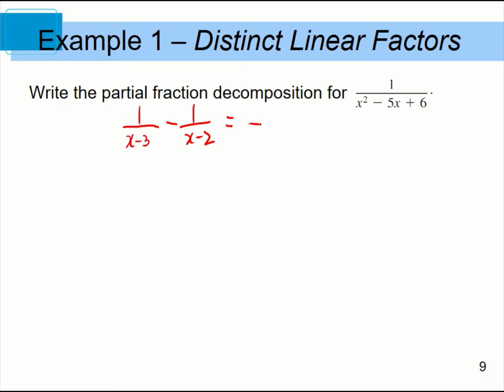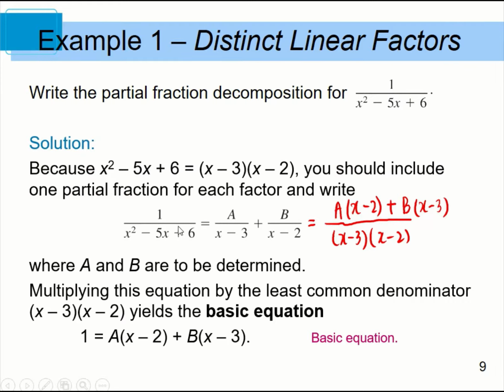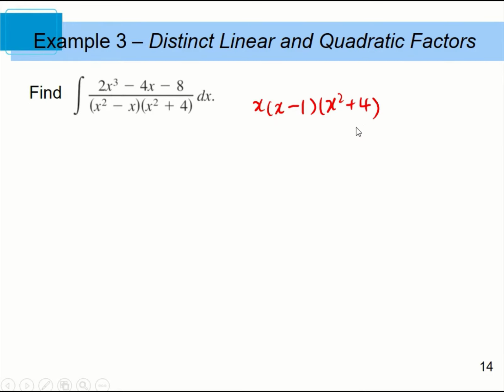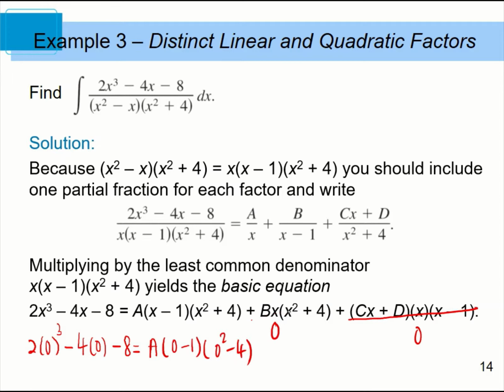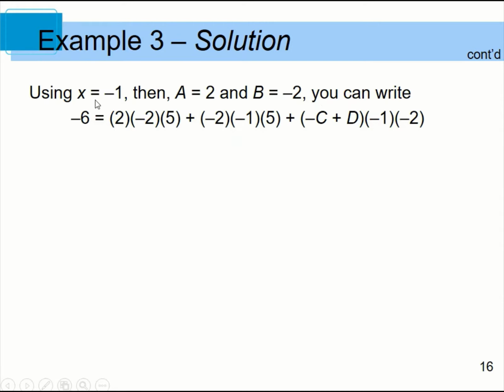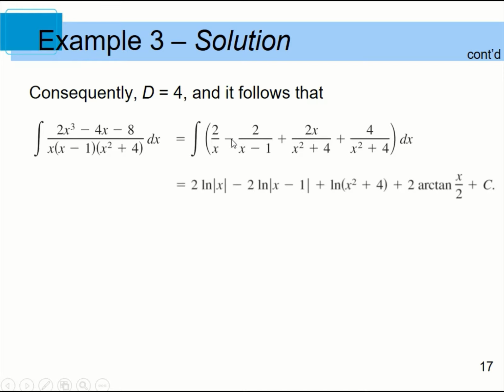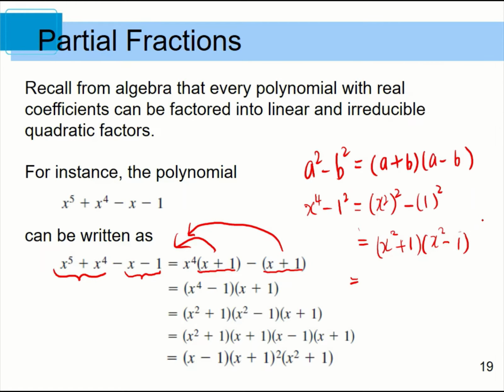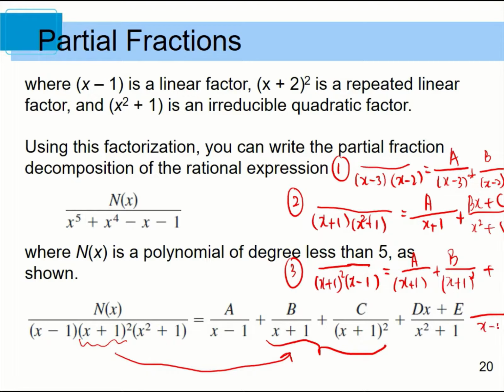6.9 Integration by Using Partial Fraction